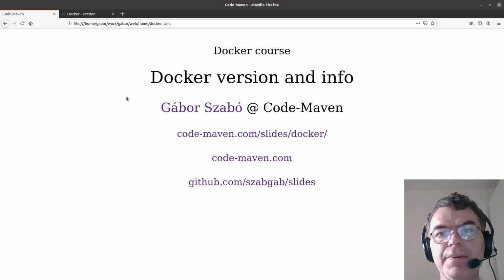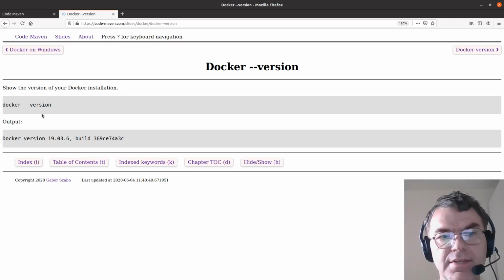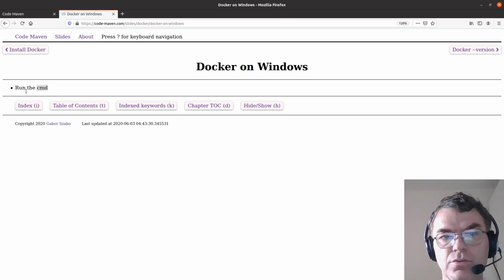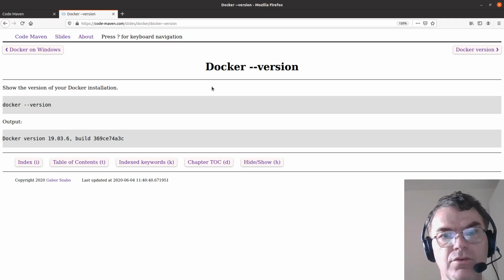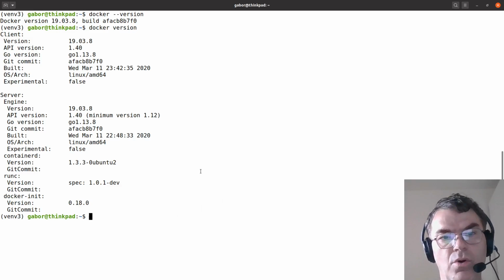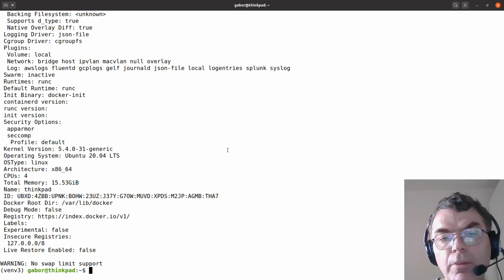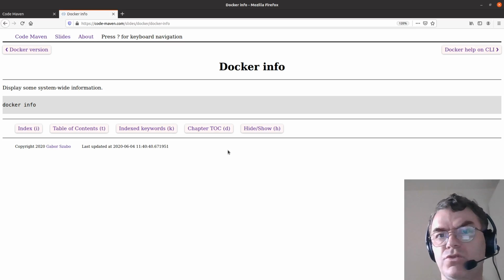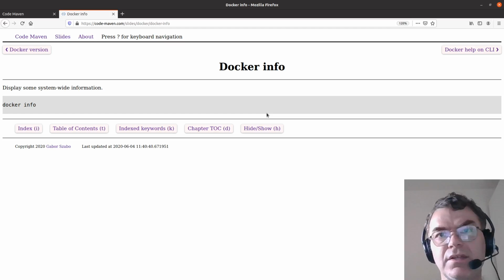Docker course #6 - version and info